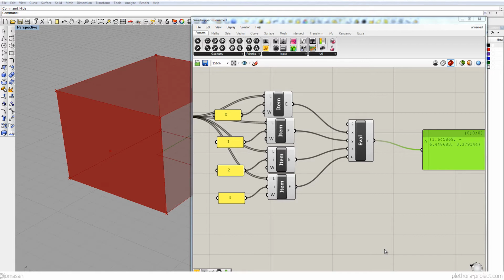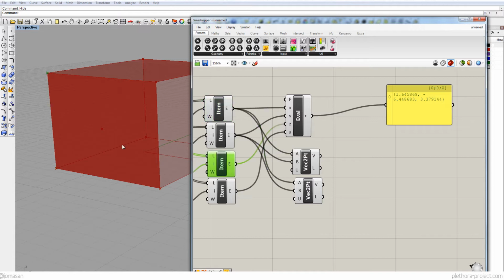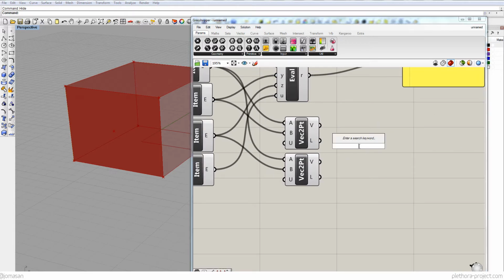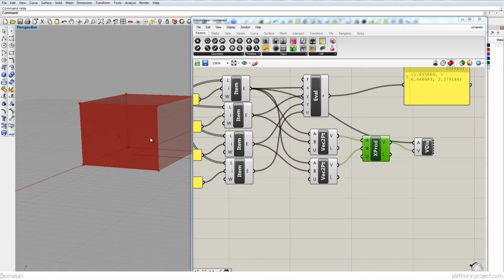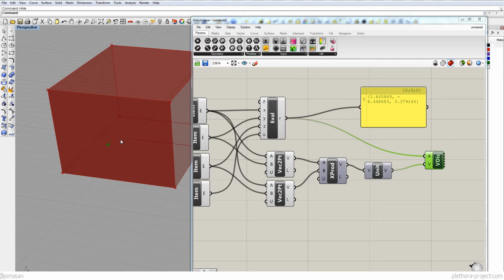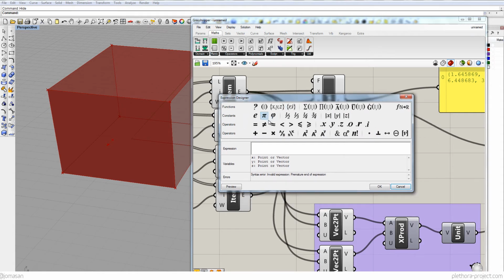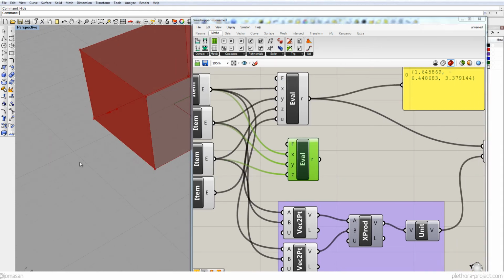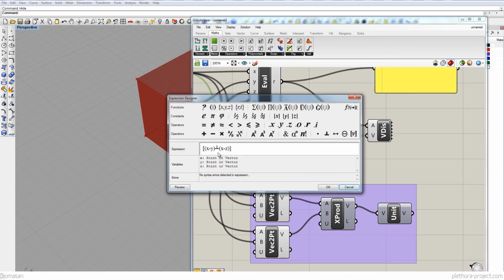Rhino3D Grasshopper Tutorial15 Expression 02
Rhino3D Grasshopper Tutorial15
Expression 02 - Cross Product